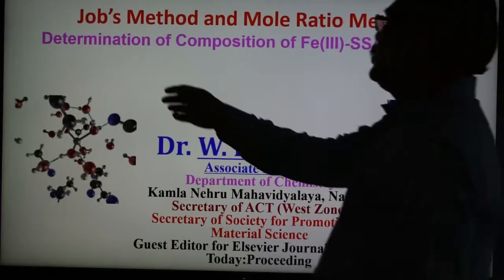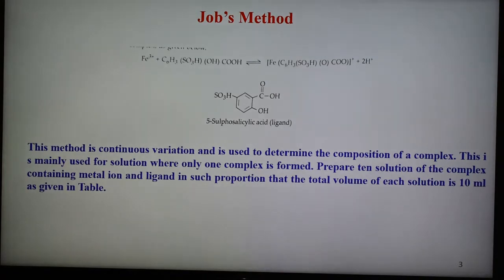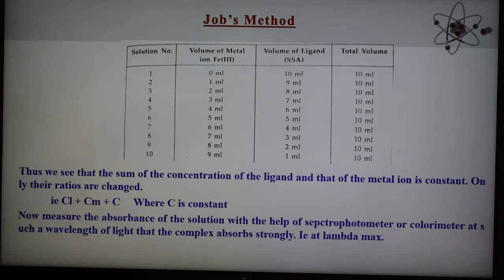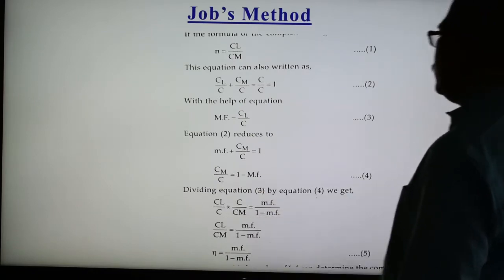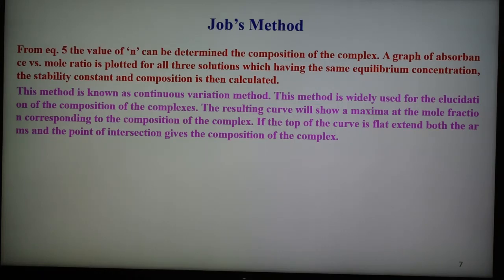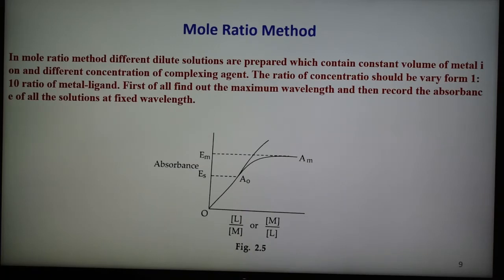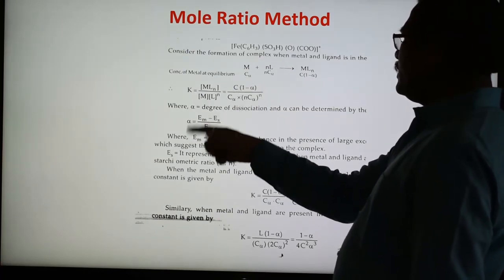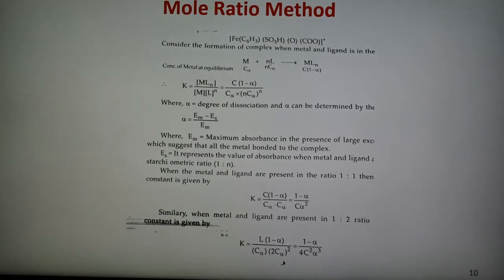Inorganic Chemistry Lecture 90 ( Job's Method and Mole Ratio Method)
Job's Method for determination of composition of Fe(III)-SSA Complex and Mole Ratio Method of Determination of Composition of Fe(III)- SSA complex.